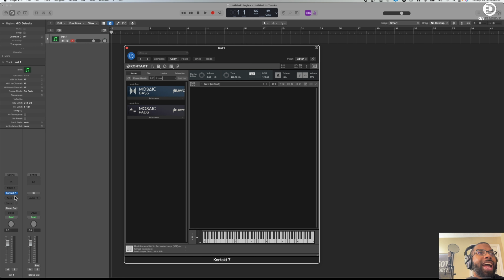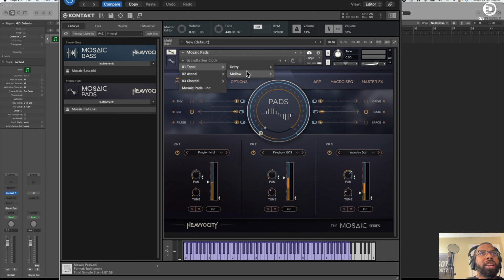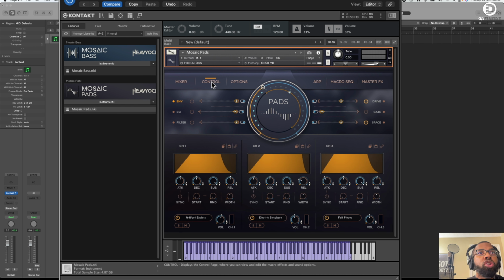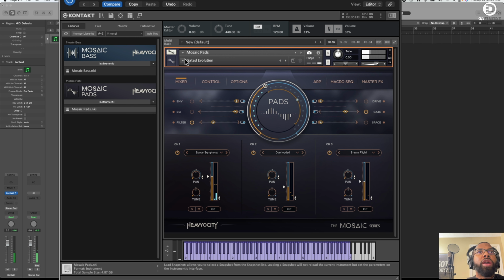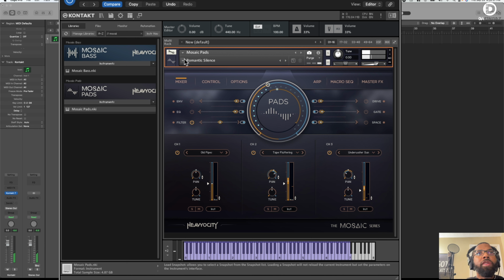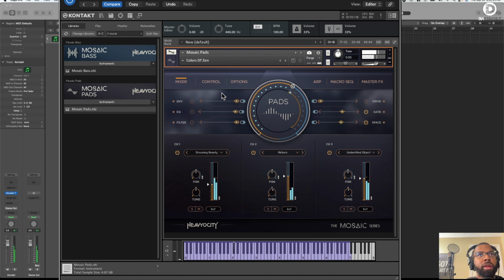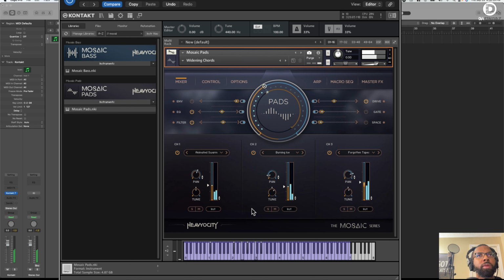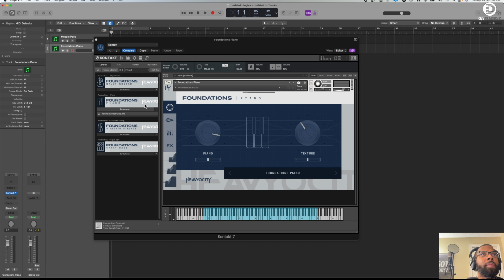Heavyocity Mosaic Pads - Da Fingaz Review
►You might like this free plugins gear guide ➡️

Heavyocity Mosaic Pads Review

Hello fellow music creators, beatmakers, composers, and musicians.

Back with another video review. This time, we're checking out the Heavyocity Mosaic Pads.

"Heavyocity's Mosaic Pads transforms a myriad of hand-crafted, synthesized sounds into a wide range of cinematic possibilities — delivering a dynamic collection of otherworldly, ambient, and atmospheric textures guaranteed to elevate your sonic palette."

Let's check out some of the sounds, the overall plugins, and figure out where these sounds might fit in our music productions.